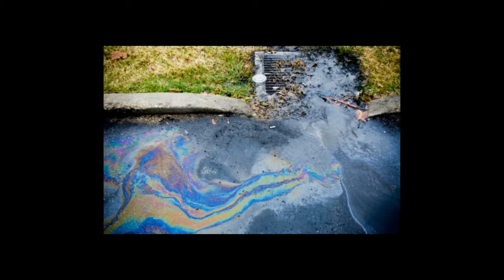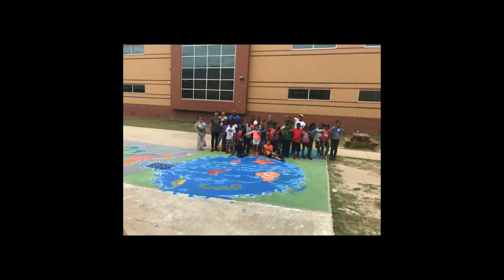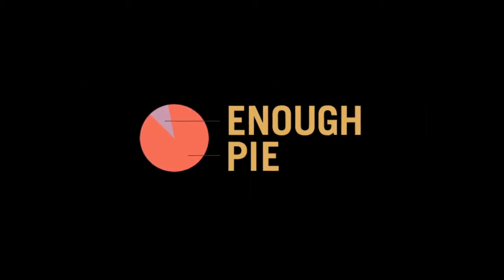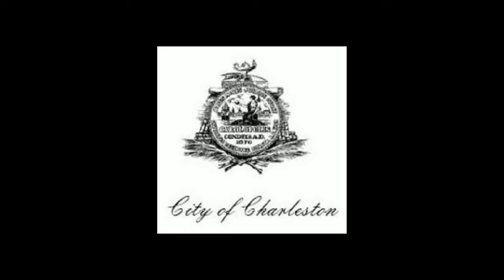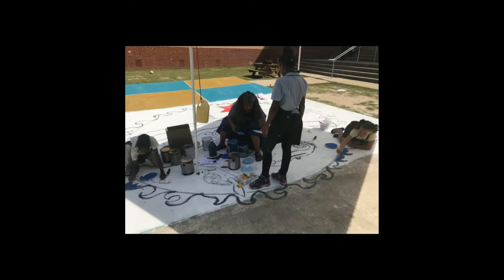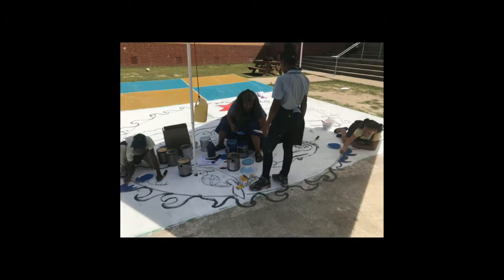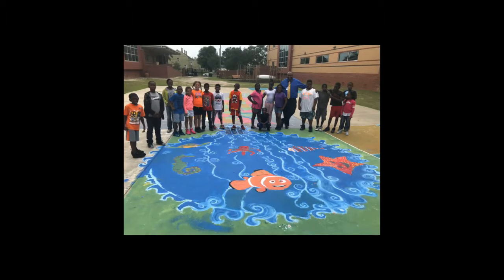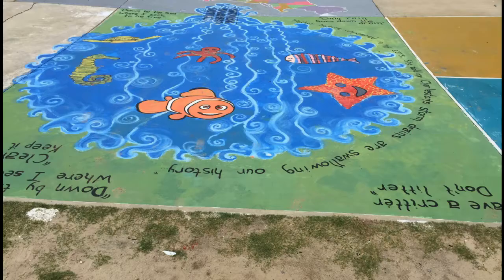Sanders Clyde Storm Drain Mural Project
Students at Sanders Clyde Elementary School in Charleston South Carolina painted a storm drain mural to educate others about the relationship between actions on land and the health of local waterways.